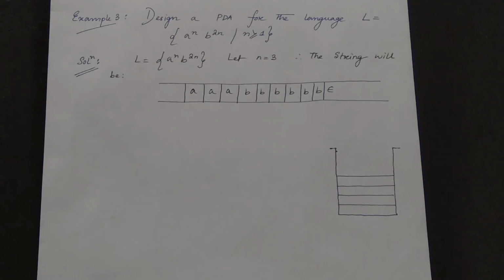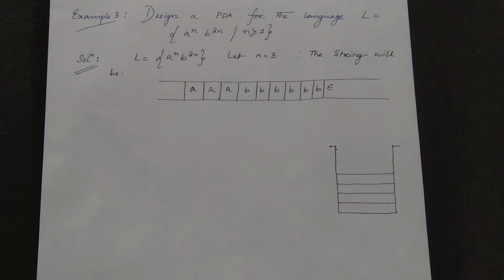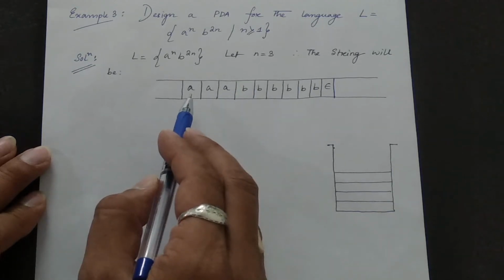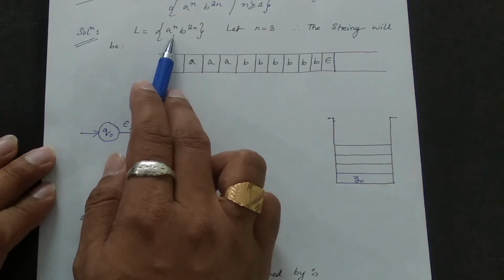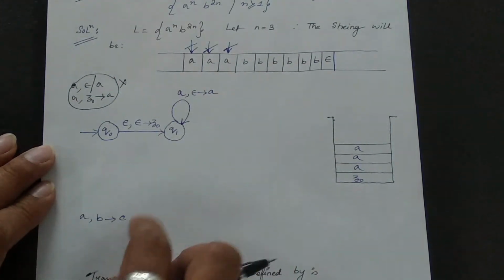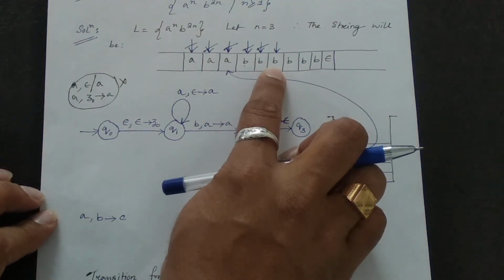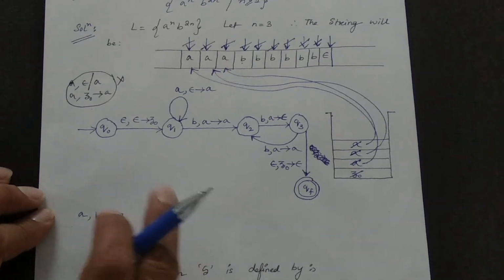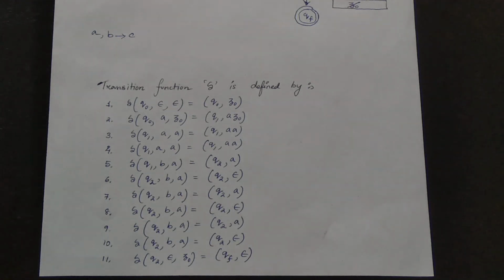(69) UNIT 4 : PUSH DOWN AUTOMATA: CONSTRUCTION OF PDA USING TRANSITION FUNCTION. PART -3 LECTURE -2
This video explains another example :
Construct a PDA from the language L={a^nb^2n/n greater than or equals to 1}